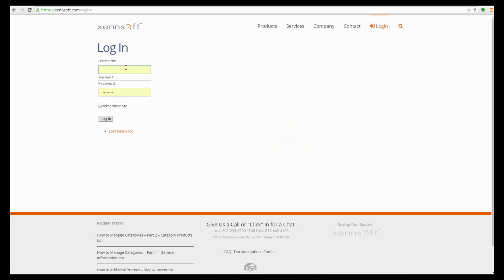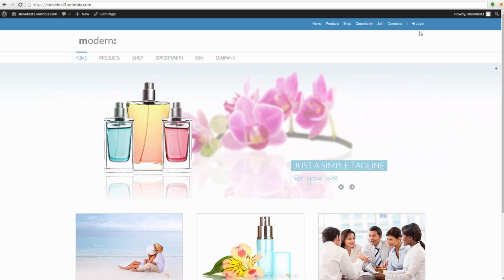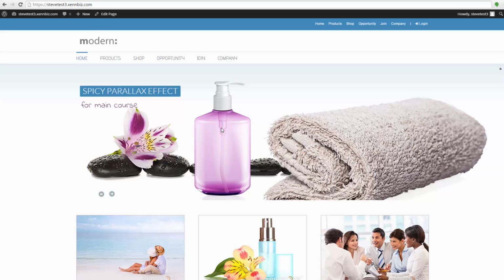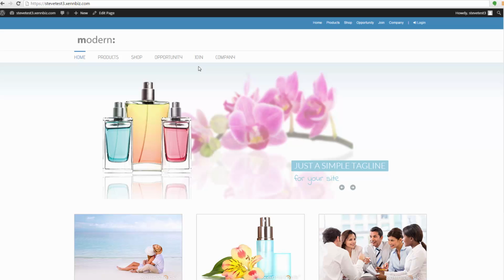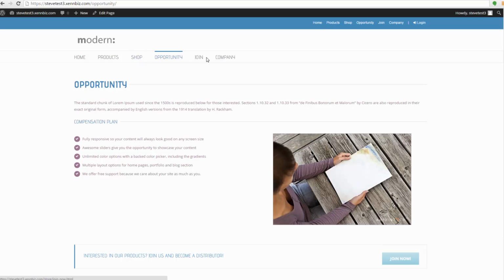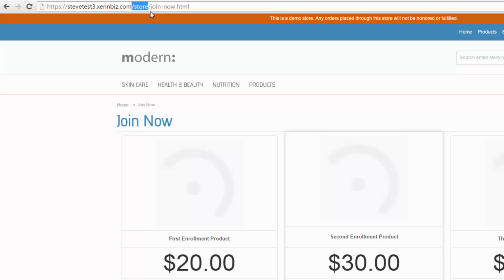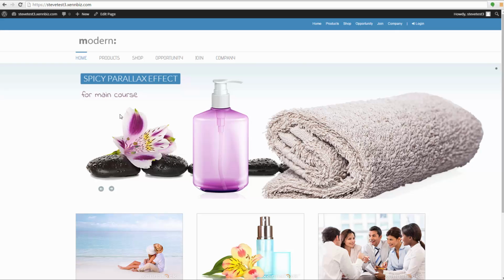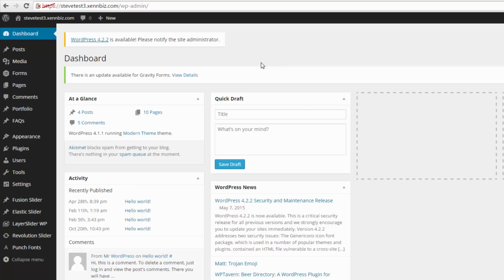Website Content (1) - Overview (WordPress)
Overview of How to Manage Content on your Xennsoft Repsite with WordPress.